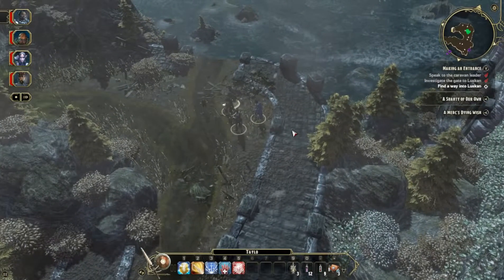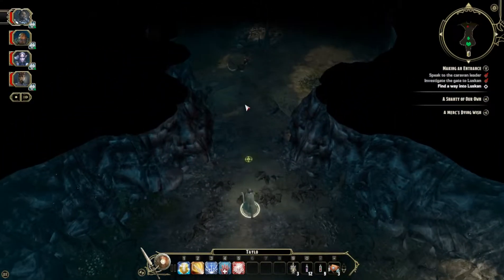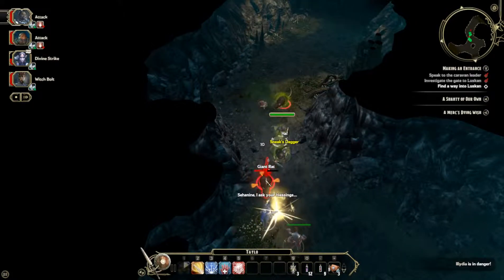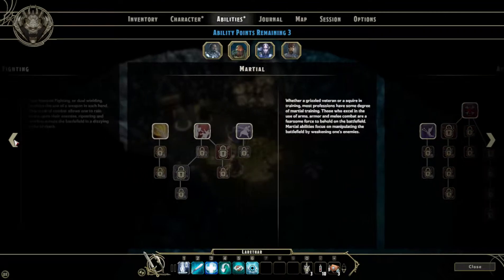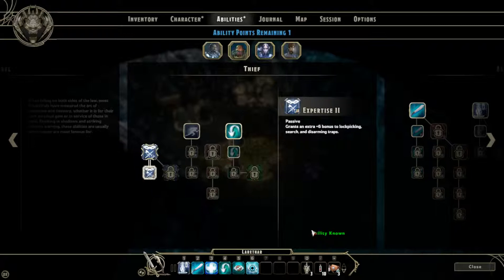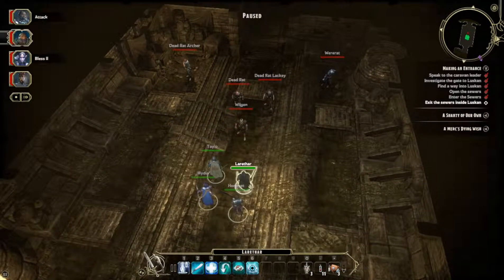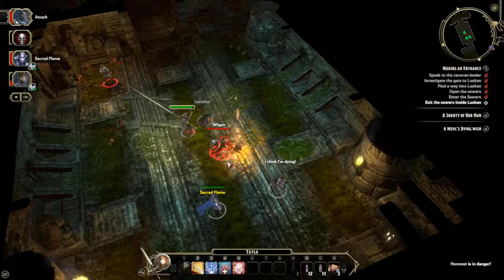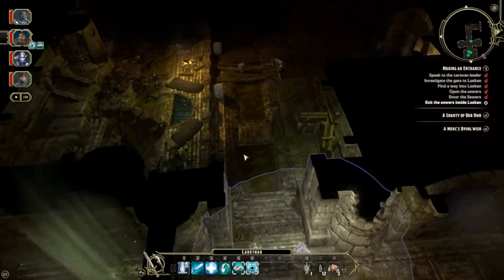Sword Coast Legends: Paladin Play Through #7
A lets play of Sword Coast Legends as a rightous paladin, trying to bring Helms justice to the world.